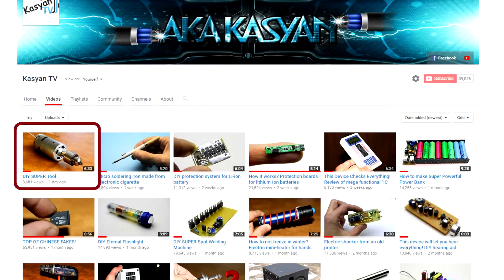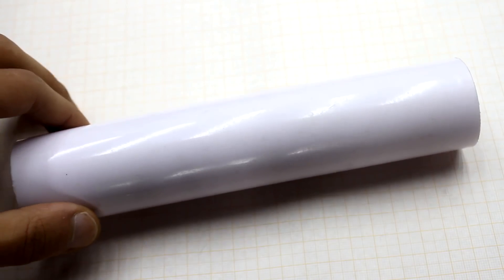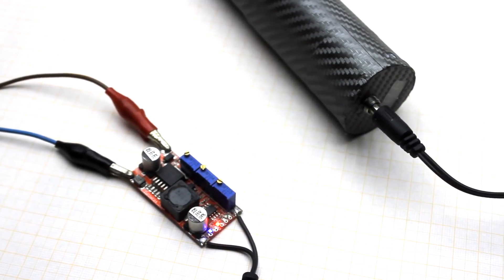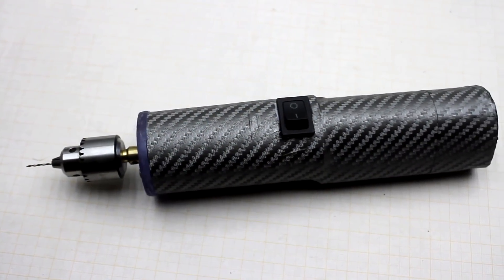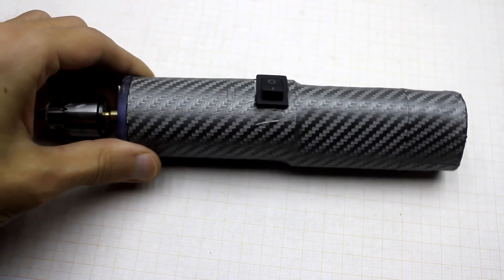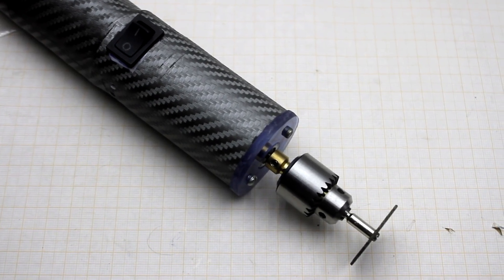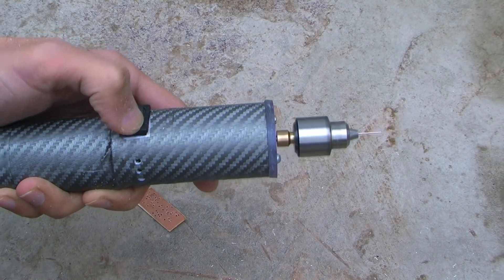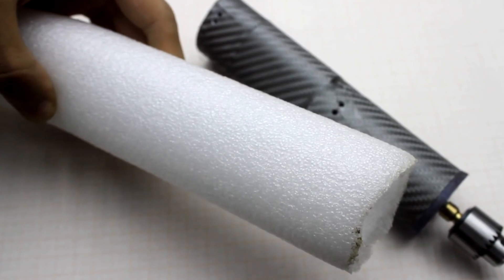EVERYONE needs this tool